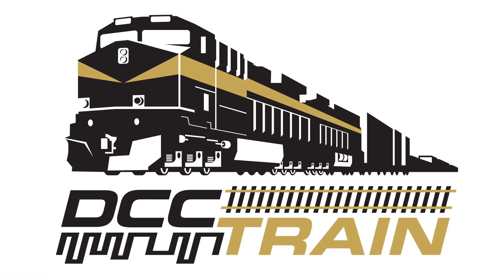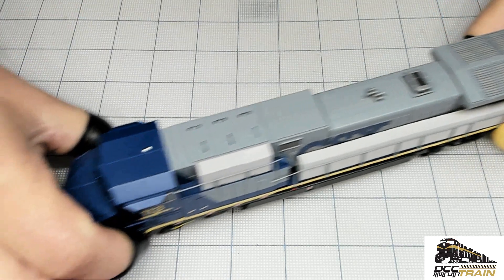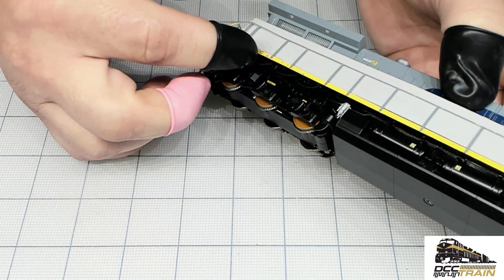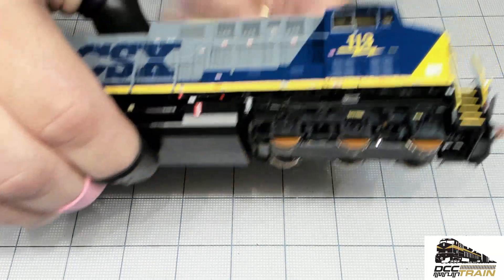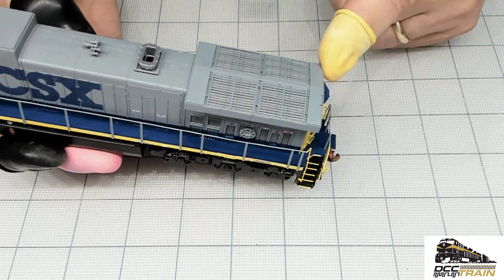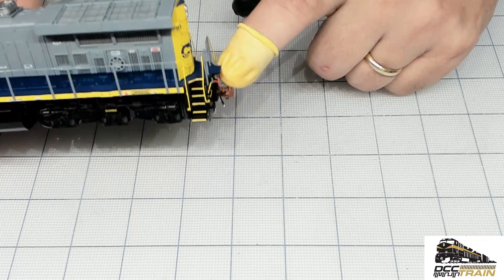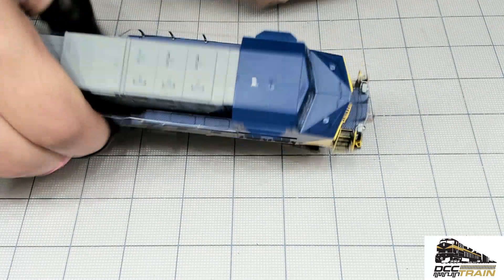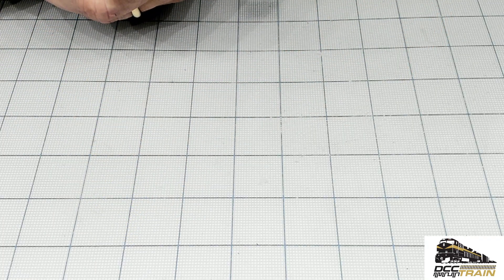Scale Trains Rivet Counter HO Scale GE AC4400CW CSX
The ScaleTrains AC4400CW is a HO scale model of the General Electric AC4400CW diesel locomotive. The AC4400CW was popular among class 1 railroads because of its power and reliable AC traction motors. The ScaleTrains AC4400CW is available in two versions: a direct-current model with a 21-pin NEM connector and a dual-mode ESU LokSound 5 sound decoder.